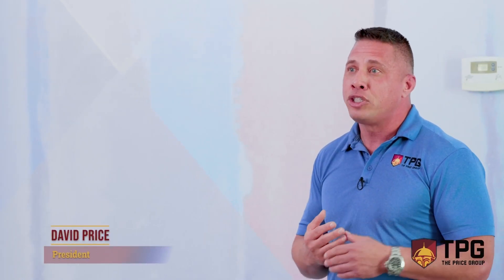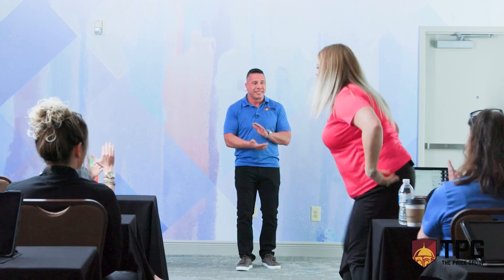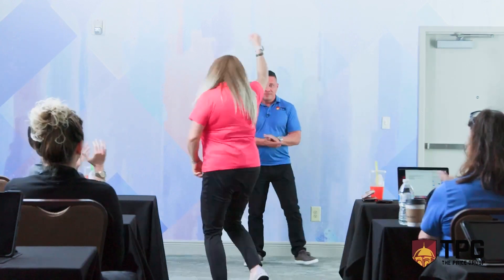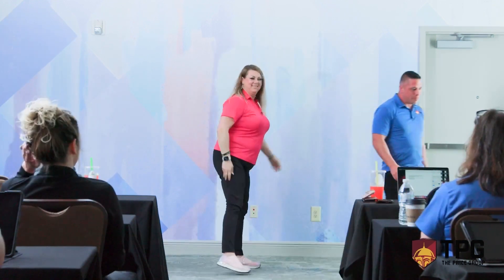Setting Up Your Day Training David Price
Maximizing your productivity as an insurance agent can significantly enhance your efficiency, sales performance, and client retention. So, how can you effectively set your day to achieve these goals? Learn from the best! Meet Jen, one of The Price Group's top-performing field agents, who shares her secrets for organizing and executing a successful day. From prioritizing leads to reducing distractions and setting a rhythm, this video provides an experience-based guide to help you work smarter, not harder.

— David Price got into the insurance space in 2018 with all his focus on Final Expense Life Insurance, looking for a simple system to build a business on

Now David has mentored multiple people who have created a multi 6-figure income from the comfort of their own homes.

Since then, he developed a system that has helped multiple people create 7 figure agencies.

David says the reason for the rapid success is the system's simplicity.

"We can take anyone from any occupation and skill level, help them get a license, and then show them how to create a 6-figure income as long as they are willing to do the work".

David has the fastest-growing agency with Senior Life Insurance Company and has personally mentored some of the country's top telesales and field sales agents.